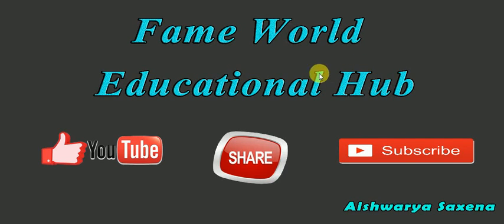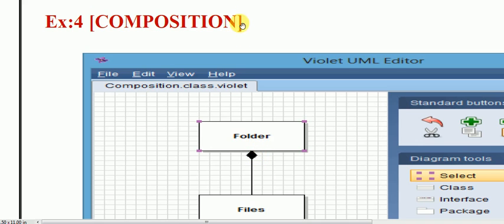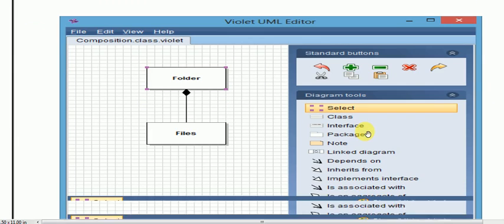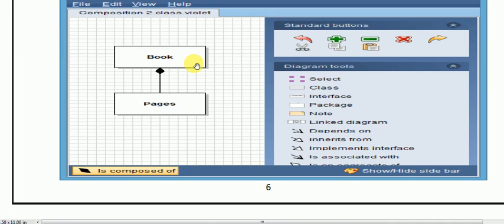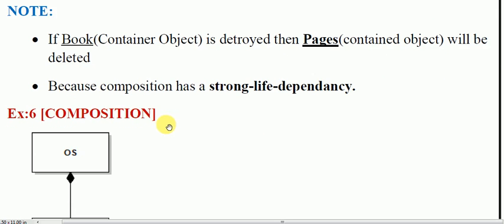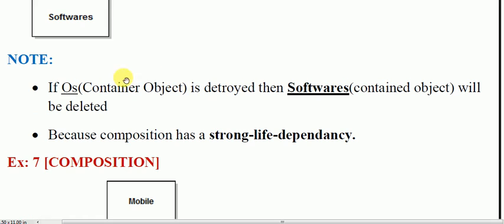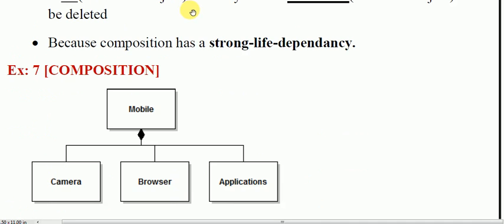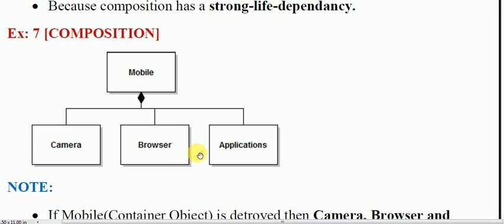Lecture - 5 - UML - Composition - Examples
This Video Lecture Includes An Introduction To The Concept Of Composition With Example.